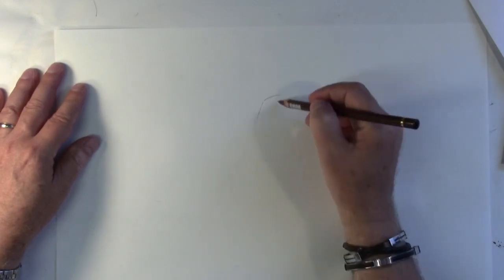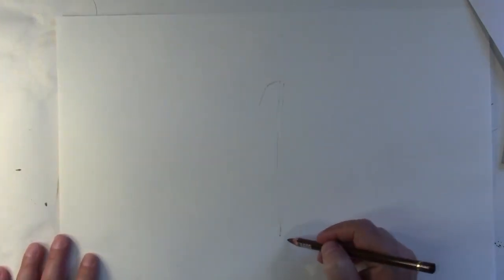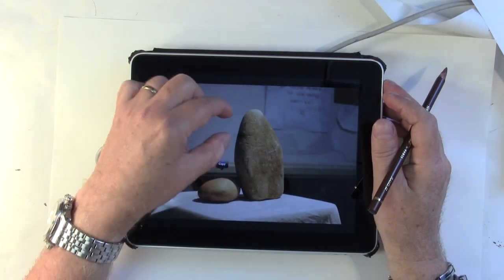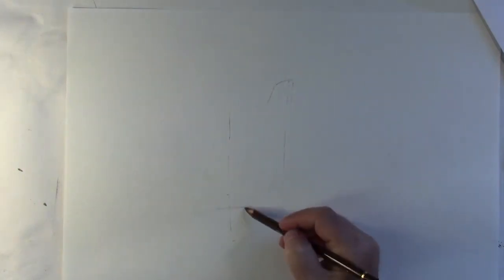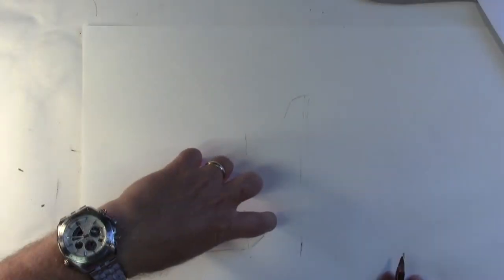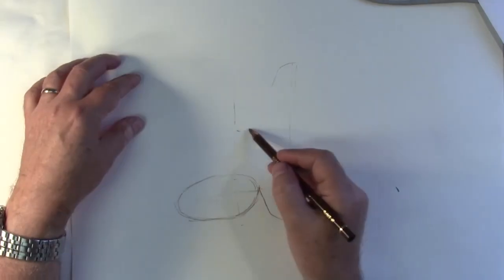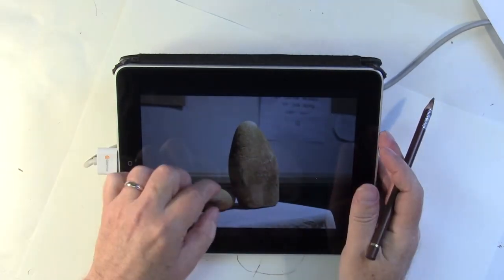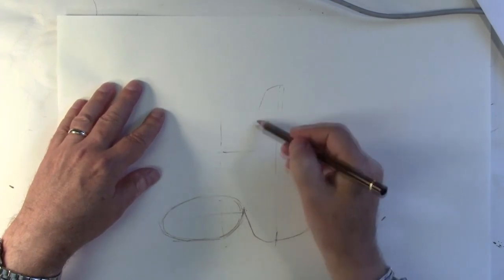Portfolio Art School A Simple Still Life Art Lesson for Beginners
This is a short art demo: one of many taken directly from the first class of portfolio art school for beginning art students

Tweet :: @TodaysSketch

*this was originally a pay for tweet video for download however we didn't like the ads around it, that were misleading so we removed it and added it here.